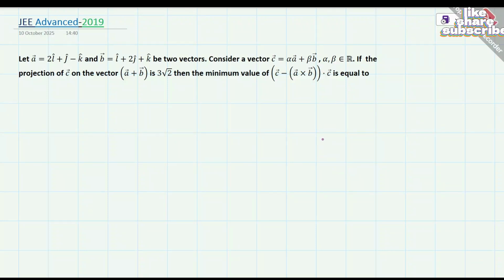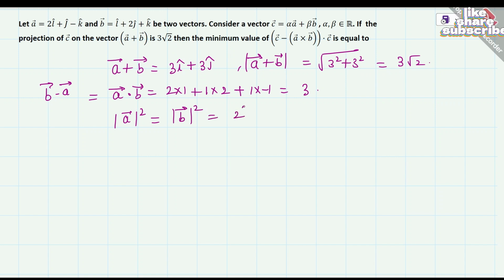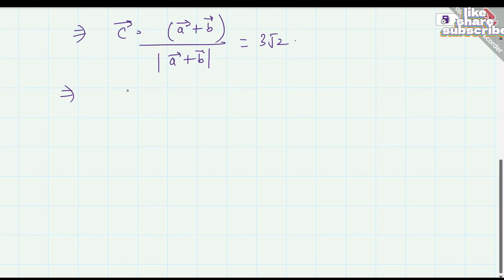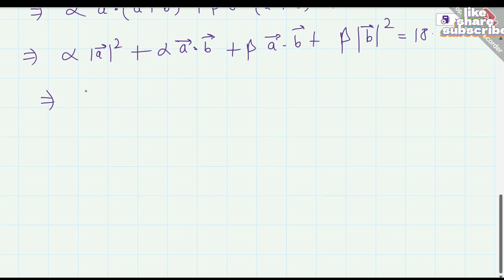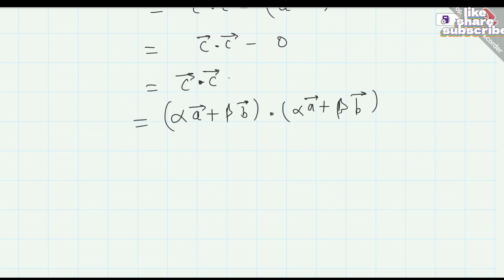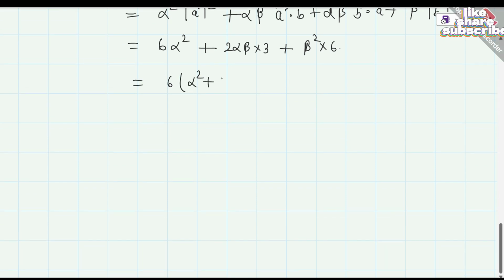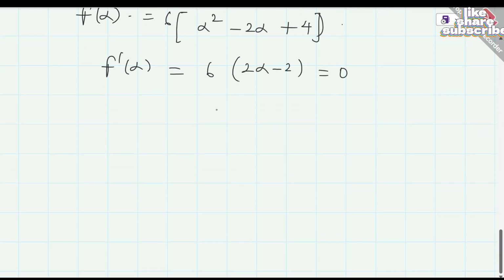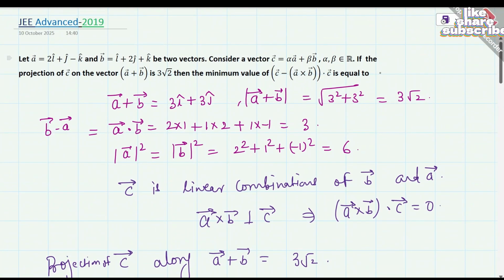JEE vectors pyq 2019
In this video you will see the solution of JEE vectors pyq of 2019. I have solved pyqs on vectors and integral and calculus you can see in the given play list:-

Support me for free you tube education:- Scan and pay